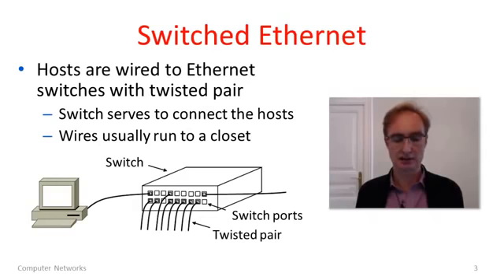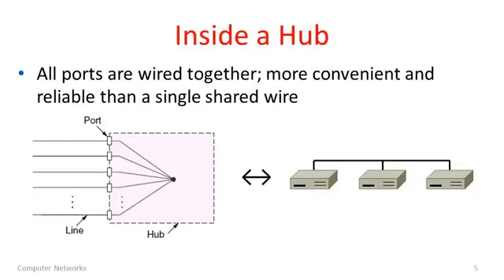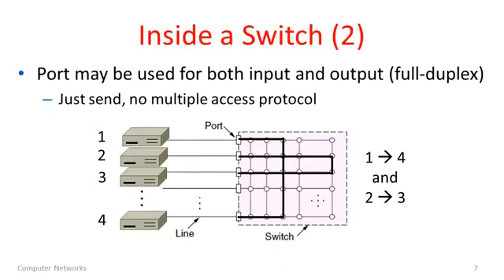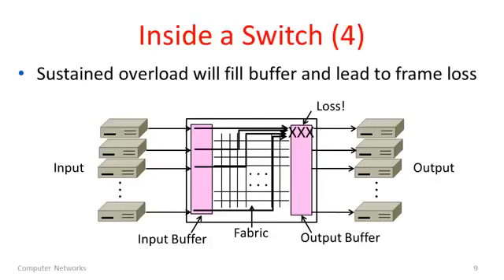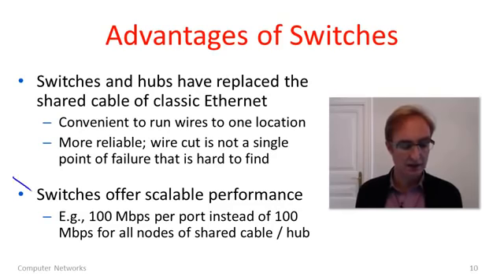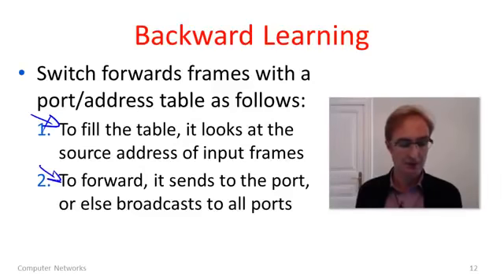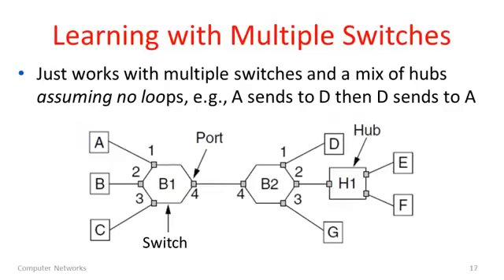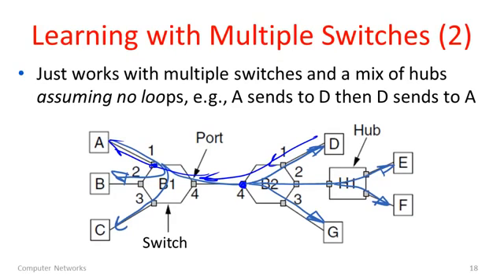Computer Networks 3 7 LAN Switches YouTube 360p